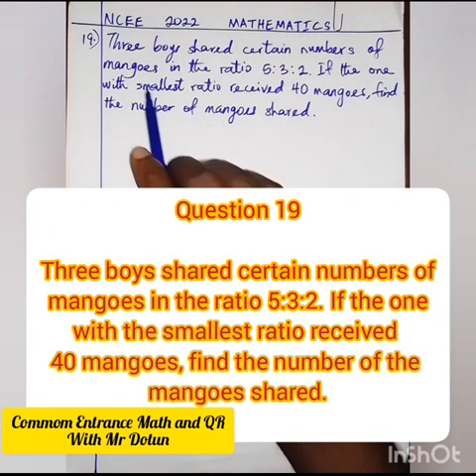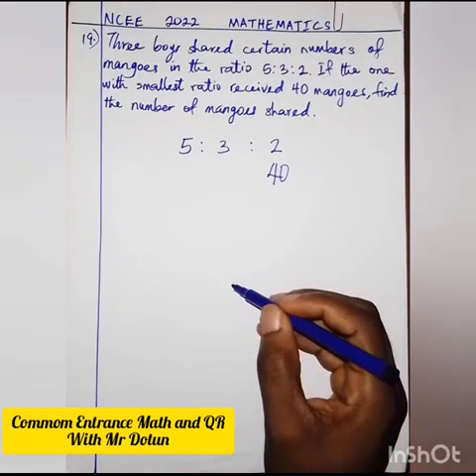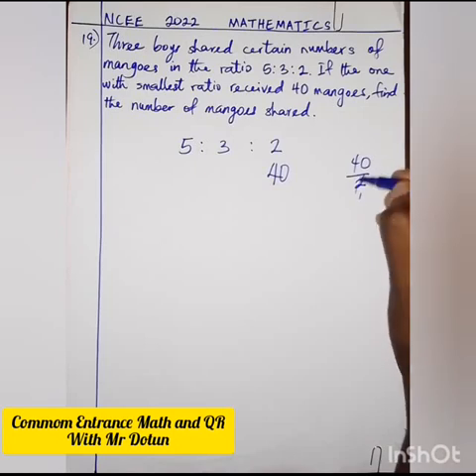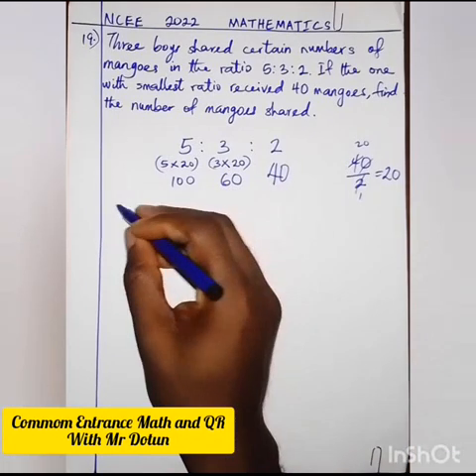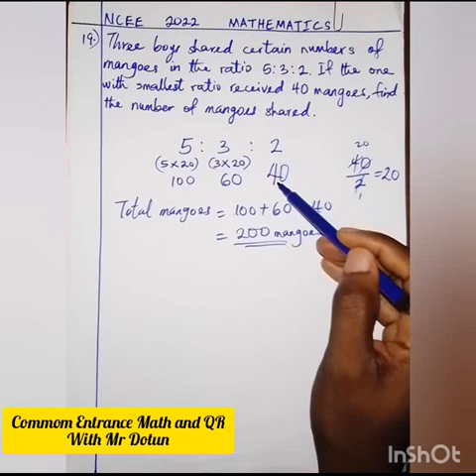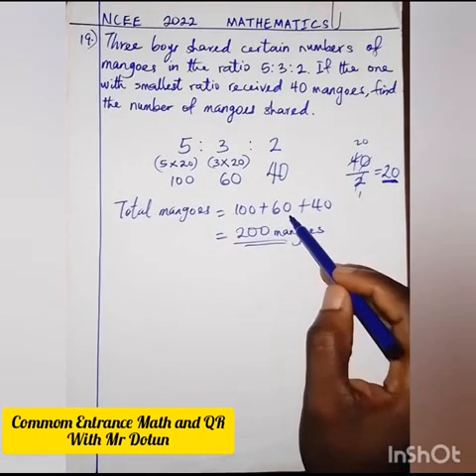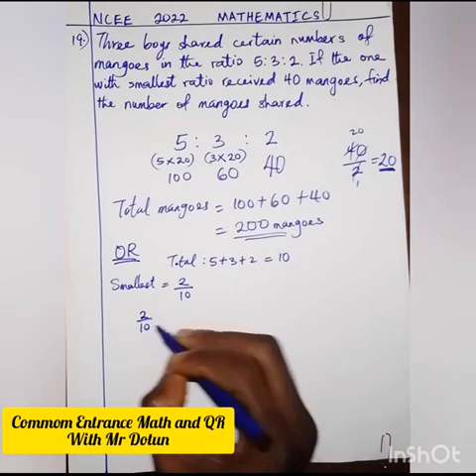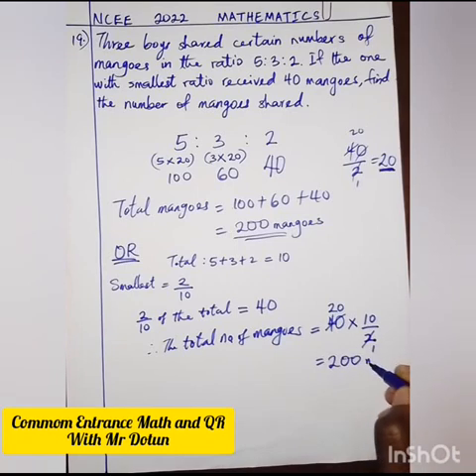No. 19 NCEE 2022 Maths Solution (Ratio and Proportion)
Ratio
- National Common Entrance Examination
- Mathematics Question and Answer
- Primary 5/Year 5
- Primary 6/Year 6